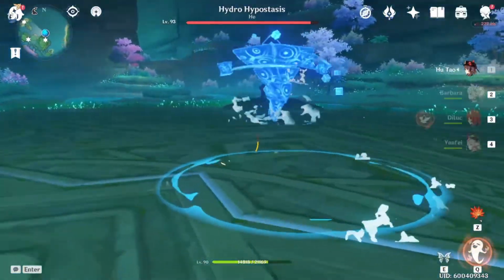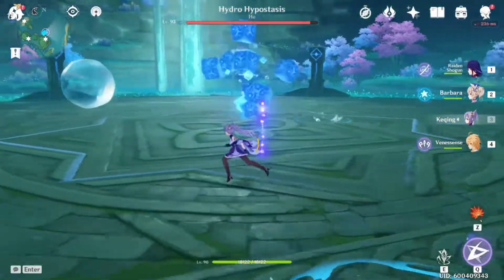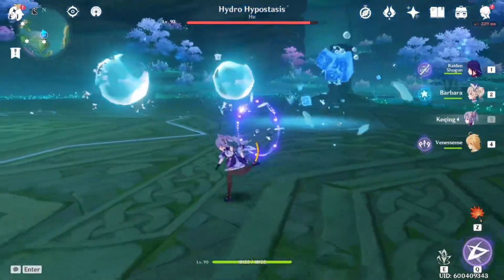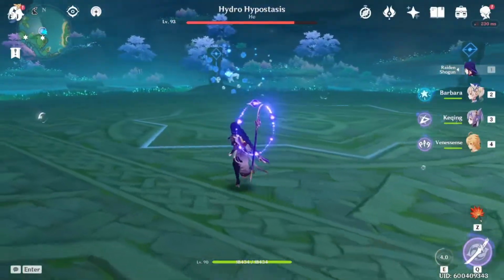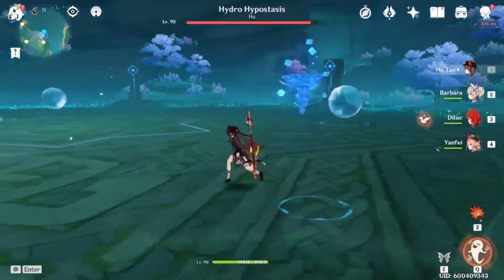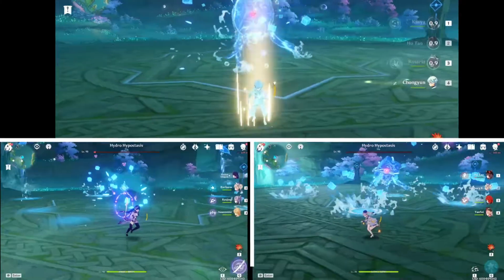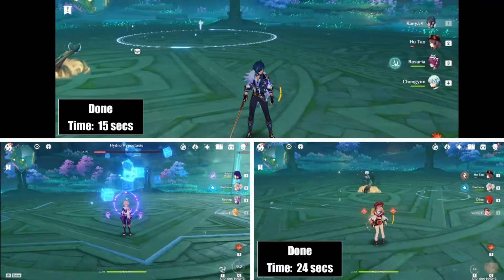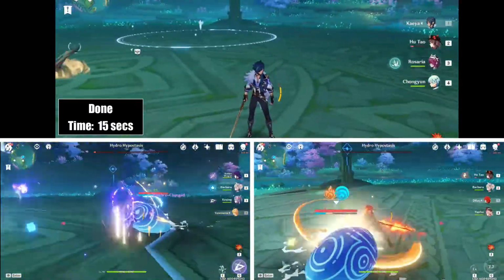Hydro Hypostasis Guide | Boss Guides - [Genshin Impact 2.1]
One of the harder hypostasis' is the hydro variant. mainly due to you needing a specific element, and a fair bit of spatial awareness.
I recommend you bring Cryo characters to this boss fight as they are the most effective against the unique mechanic, but Pyro and Electro also work, as well as Anemo.